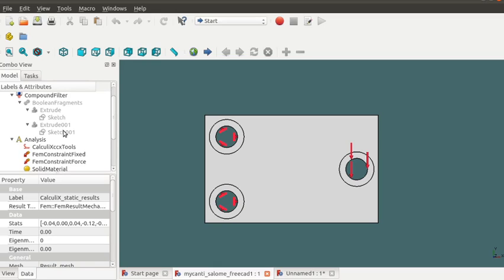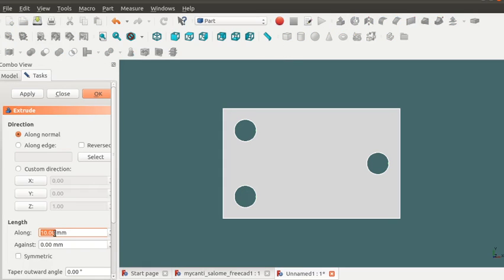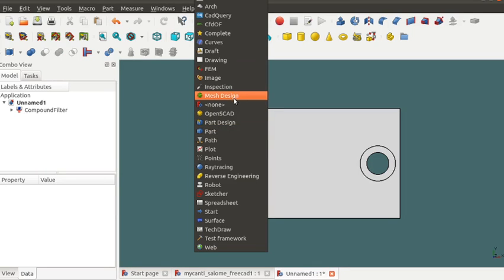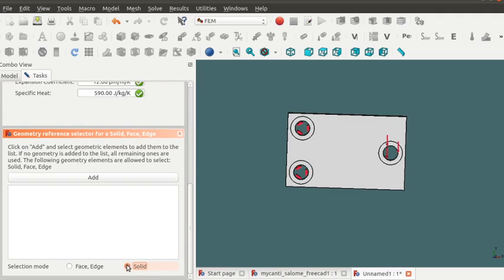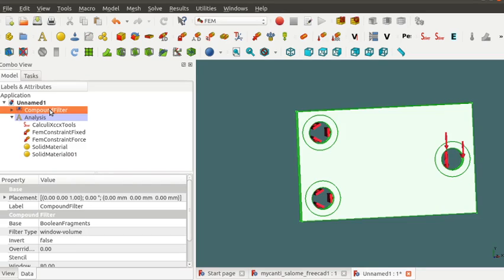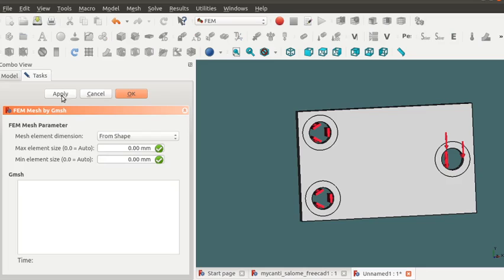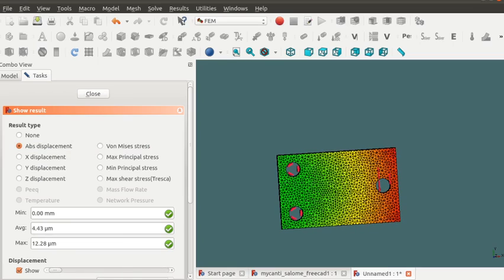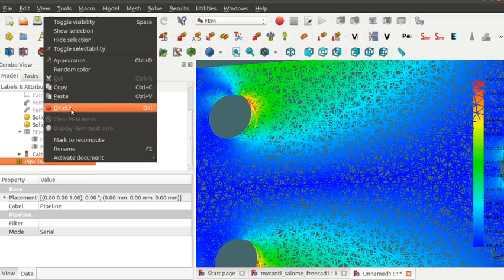Pre-processing stage of Topology Optimisation using FreeCAD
How to create region for Topology optimisation (Free Region) and region to remain as it is  (Fixed region) using opensource cad package FreeCAD is discussed in this video